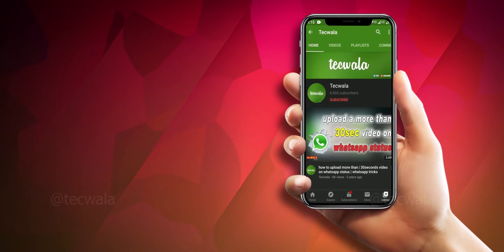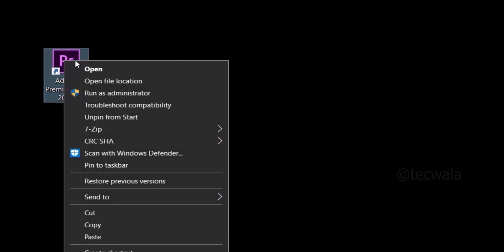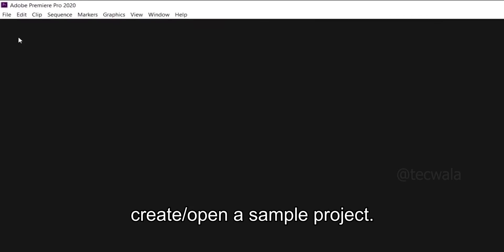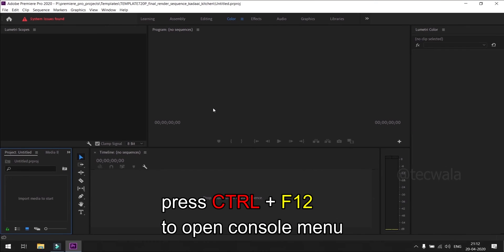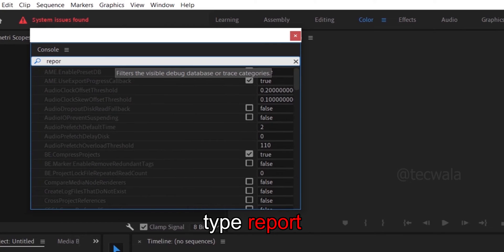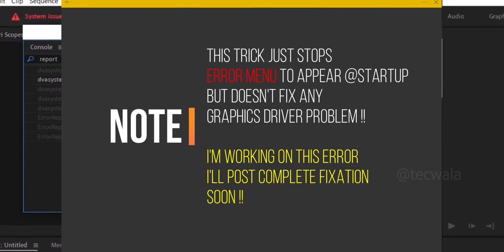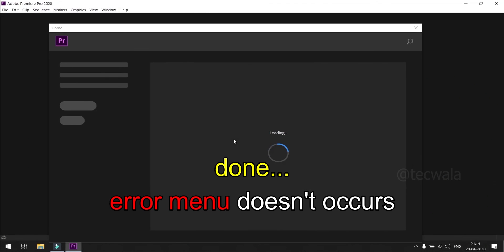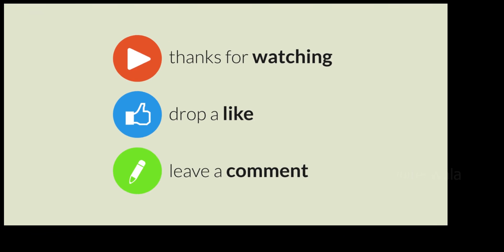how to disable system compatibilty error | in Premiere Pro 2020 || Tecwala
hello people.
i'm here with a new video to fix an error in Adobe Premiere Pro 2020 called SystemCompatabitilityError due to unsupported intel graphics driver.

**NOTE: this trick just stop error to appear at startup, it doesn't fix any unsupported graphics driver problem, I'm working on this error. i'll post complete fixation of this error as soon as possible**